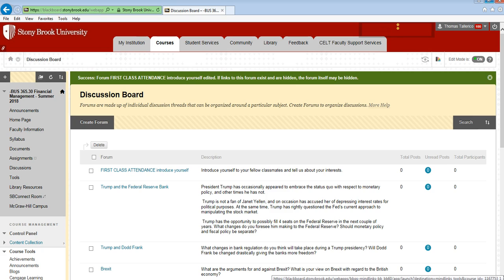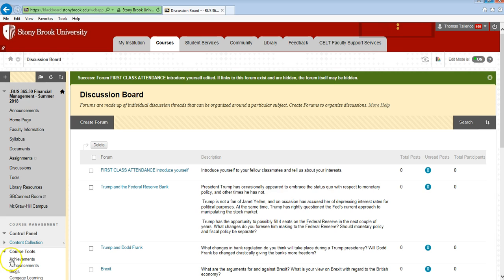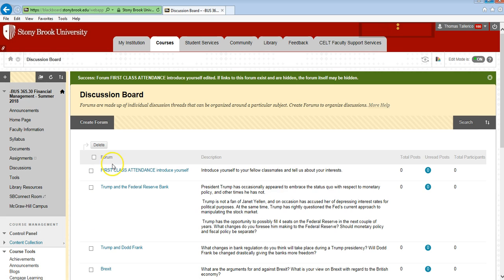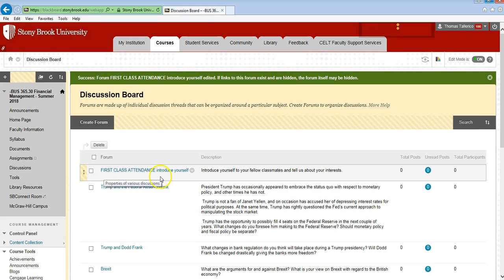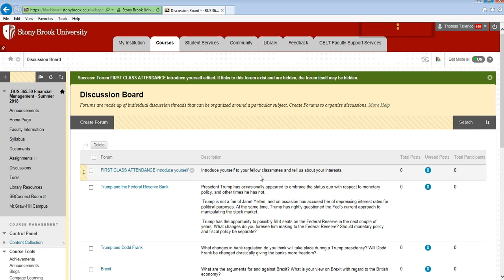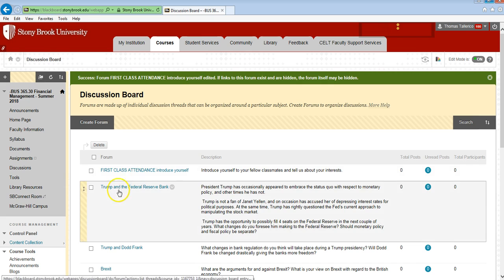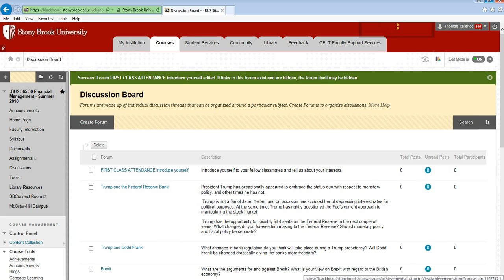first class part 2